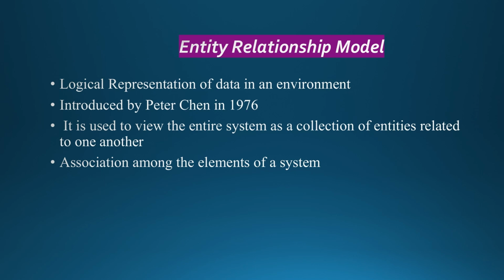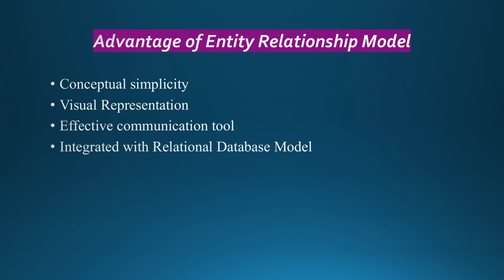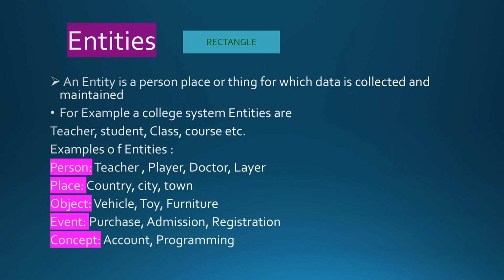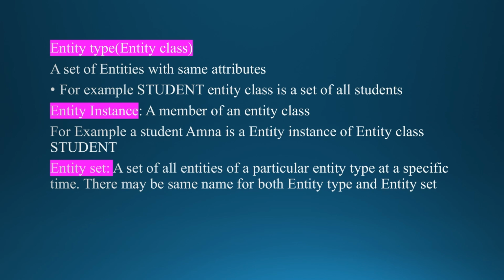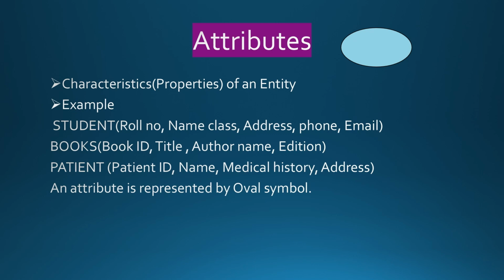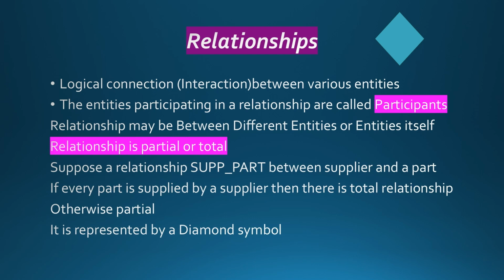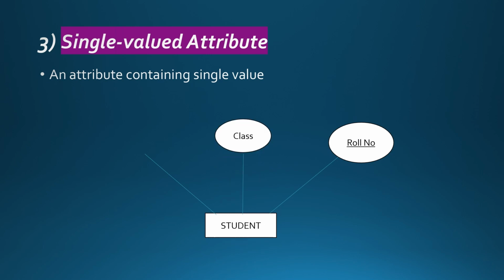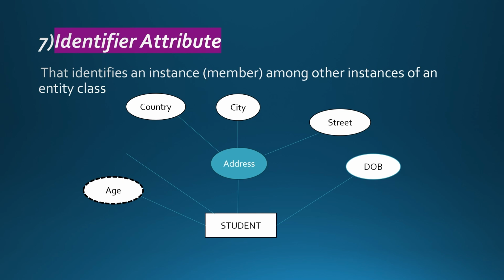DBMS Entity Relationship Model By Prof. Zahida Fayyaz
Entity Relationship model/How to draw ERD/Elements of ERD/Attributes of an Entity/Simple attribute/ERD Design Best Practices/ERD Case Study/ERD Symbols and Notation/Database Systems/Entity Types and Relationships/ERD Design Best Practices/ERD for Beginners/Creating ER Diagrams/ER Diagram/ERD Tutorial/Database Design/ER Model Basics/Relational Database/Database Concepts/ER Model Basics/CSS EXAM computer science/PMS EXAM computer science/BA computer science/BSc Computer science/BSC part 2 Computer science/ ADP Part 2 Computer/ ICS Computer Science ERD